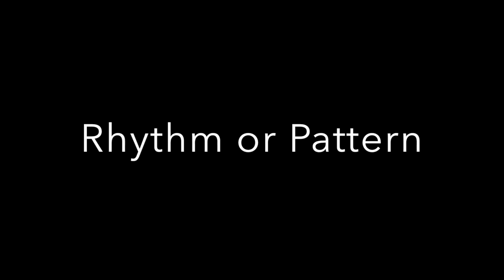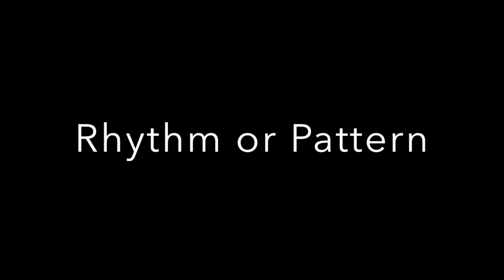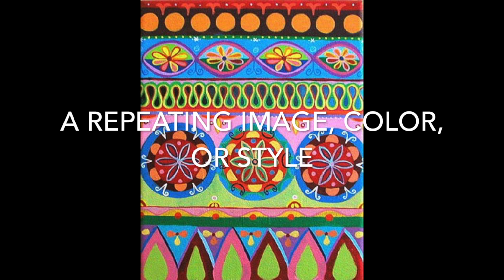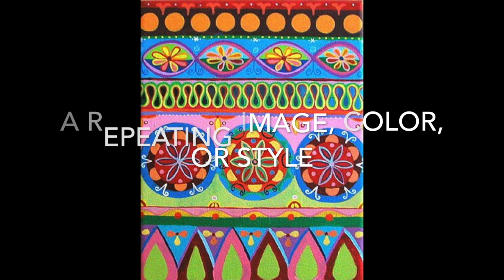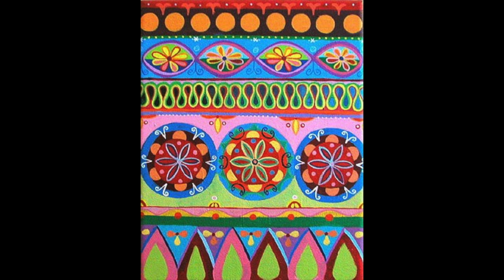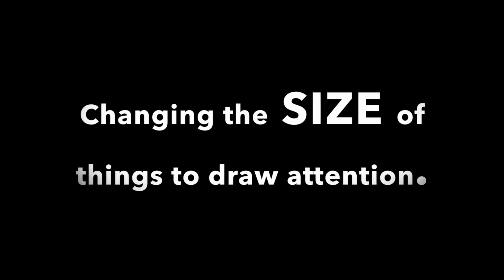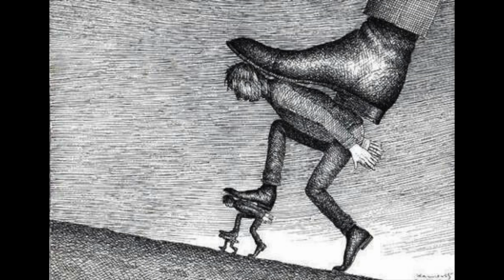Intro to Design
Leaning about Design- Part of this project.  If you have already watched this video you can skip it or you can watch it again as a refresher.